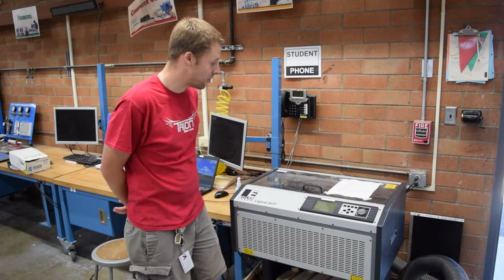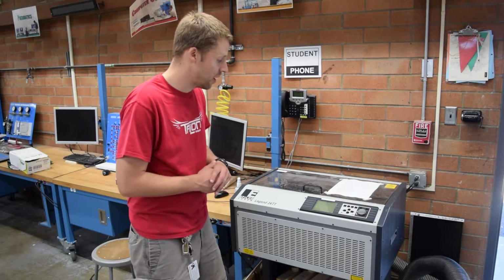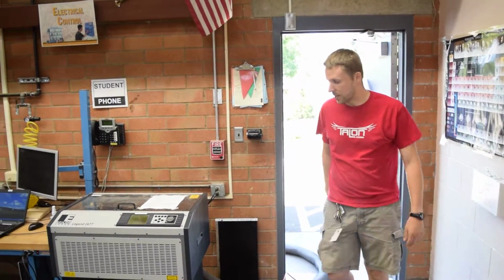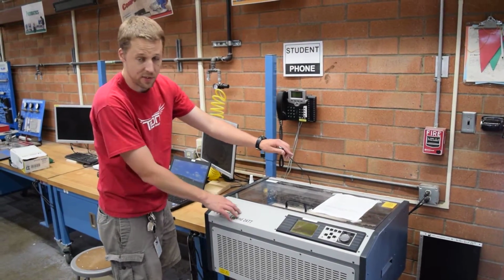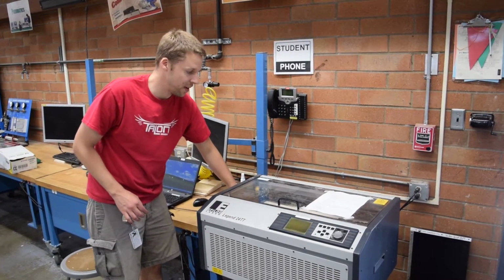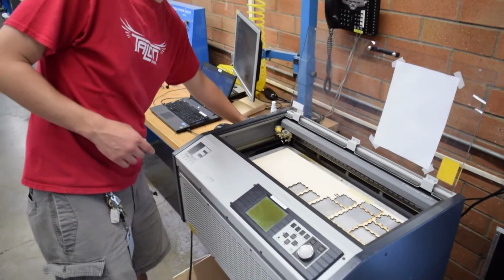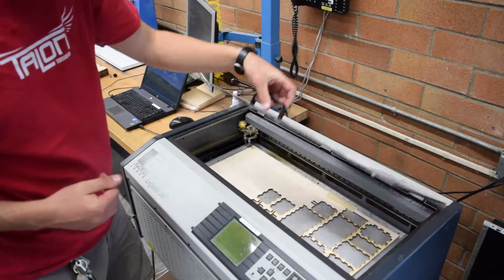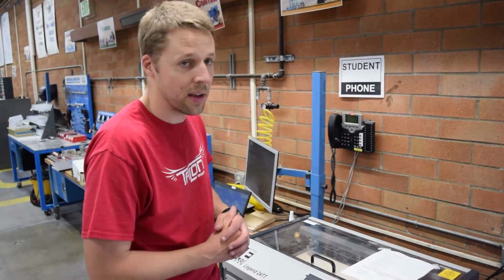Laser Cutter Demonstration Video #2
How to physically set-up the laser cutter, including: how to turn it on, turn on the vacuum and air compressor, load material, and move the bed to the right height so that the laser is focused.